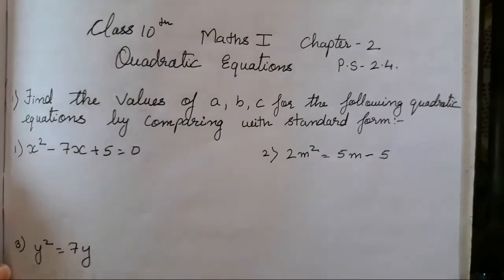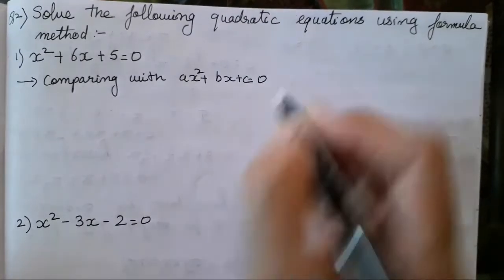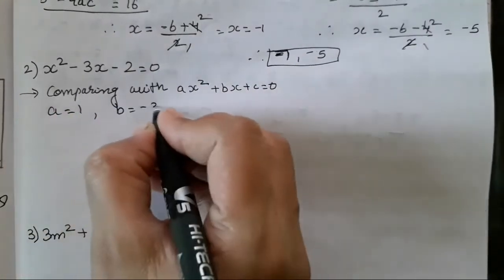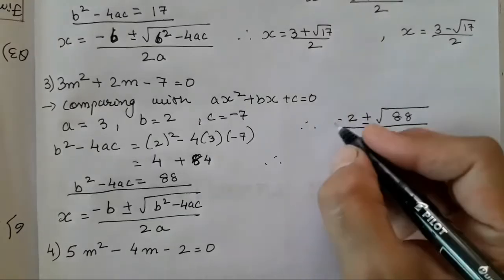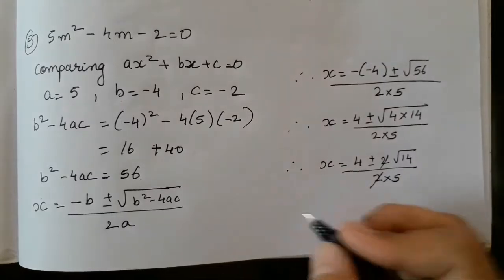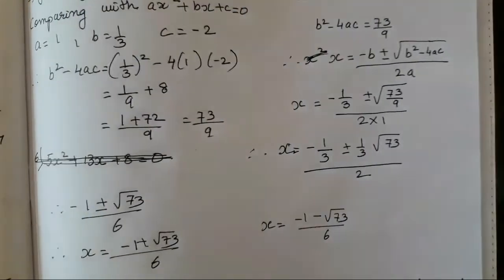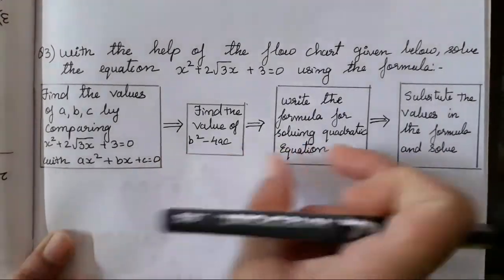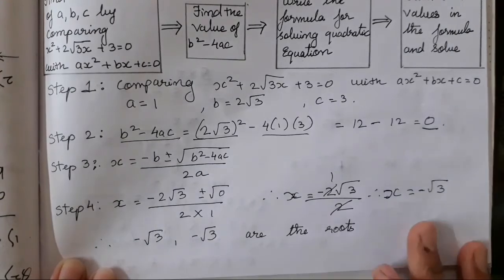QUADRATIC EQUATIONS | CLASS 10TH MATHS 1 CHAPTER- 2 PRACTICE SET - 2.4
LINK OF PRACTICE SET- 2.1

LINK OF PRACTICE SET- 2.2

LINK OF PRACTICE SET- 2.3

ALL THE PRACTICE SET THAT IS COMPLETED THE PRACTICE SET IS GIVEN ABOVE .

DO REFER FOR UR REVISION N FUTHER REFERENCE .

IN TODAYS VIDEO WE WILL STUDY ABOUT THE FORMULA METHOD FOR SOLVING A QUADRATIC EQUATIONS.

FORMULA FOR SOLVING A QUADRATIC EQUATION IS GIVEN WE NEED TO APPLY IT N GET THE ROOT OF THE QUADRATIC EQUATION.

ALL THE SUMS EXPLAINED IN THIS VIDEO ARW FROM THE TEXTBOOK SO STUDENTS CAN RELATE TO IT AND UNDERSTAND THE CONCEPT PROPERLY.

ANY QUIRES DO MENTION IN THE COMMENT SECTION I WILL GET BACK TO U.